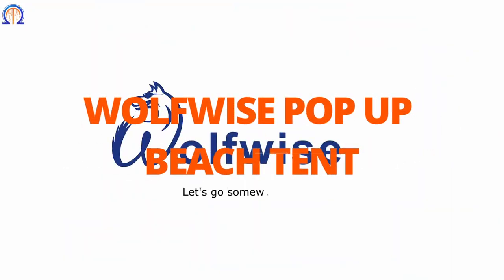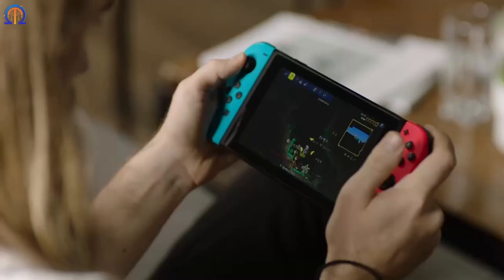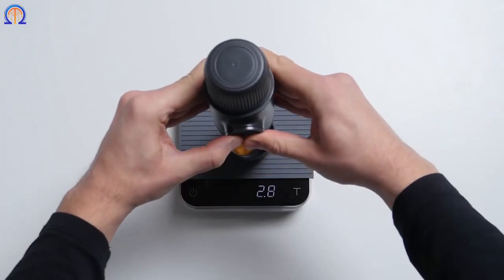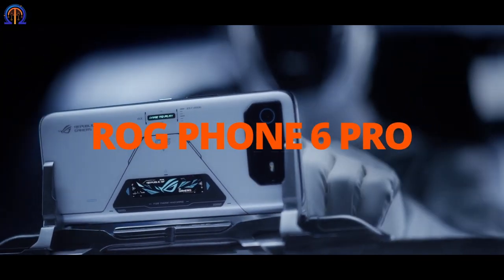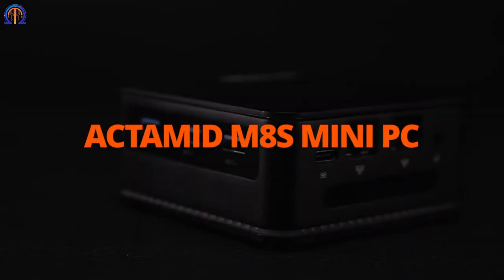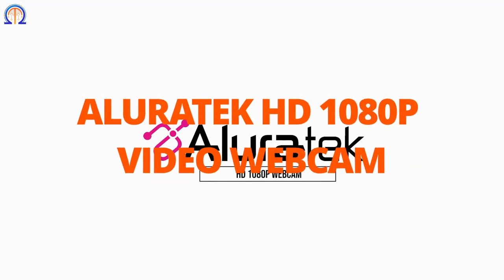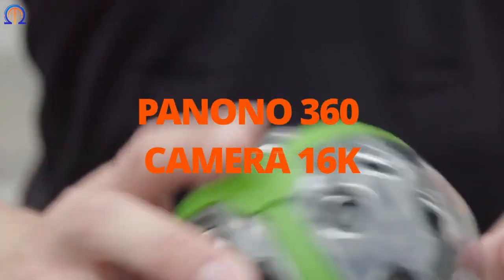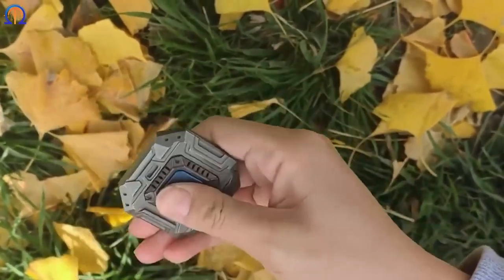16 Coolest Gadgets you must know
Welcome to Omega Tech, this YouTube channel is about tech news, emerging technology and tech gadgets. Omega tech post daily new technology content to keep technology enthusiasts updated on tech trends.

In this video is display Top 16 Coolest Gadgets you must know

ROG Phone 6 Pro
Multi Functional Workstation Bag
UrmO Vehicle
WolfWise Pop up Beach Tent
UCOMX Nano Charger
Banana Loca
SleepHoHo Smart Sleep Robot
Wacaco Portable Espresso Maker
Inflatable Go-Anywhere Camp Lantern
Actamid M8S Mini PC
PitaTag
EVO Nano+ Drone
Aluratek HD 1080P Video Webcam
Titanium Fidget Gadget
Wanersen Finger Tip Toy
Wanersen Titanium Fidget
Minbay Pixel Artboard
Panono 360 camera 16k